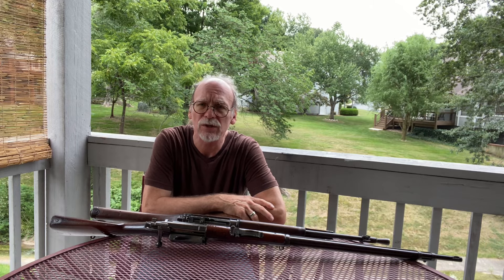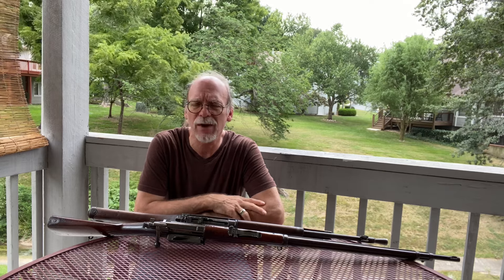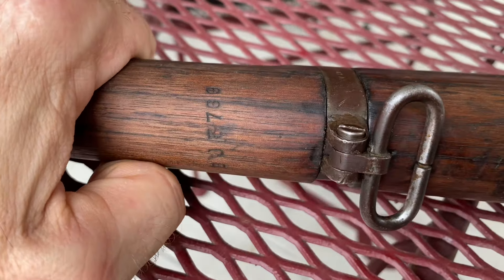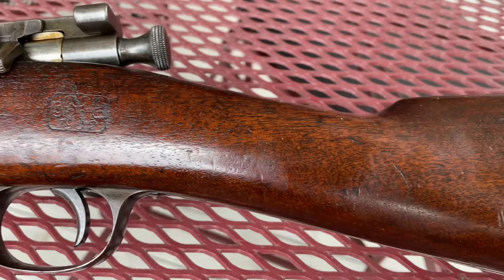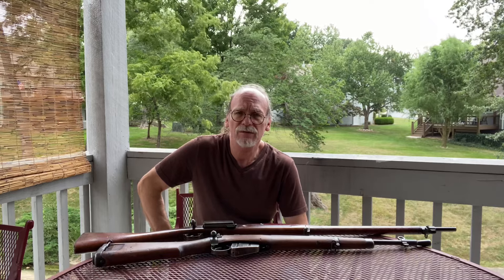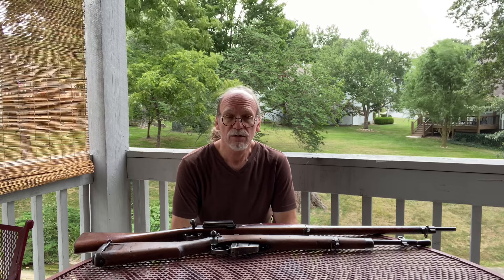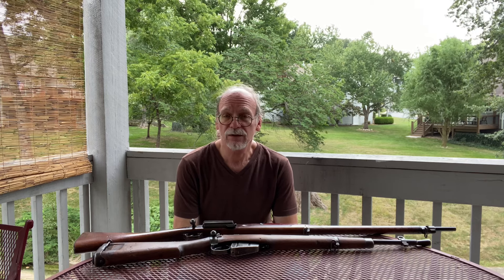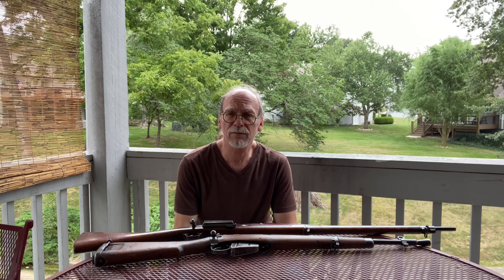Gun Show - Kansas City , MO - My Thoughts & Purchases